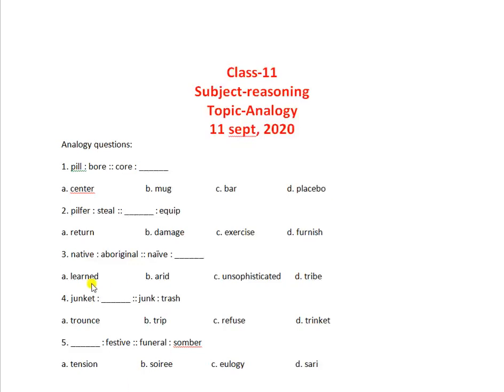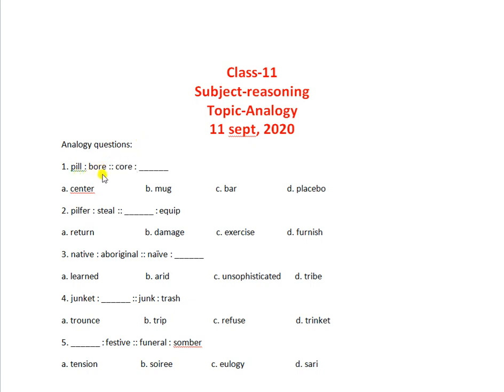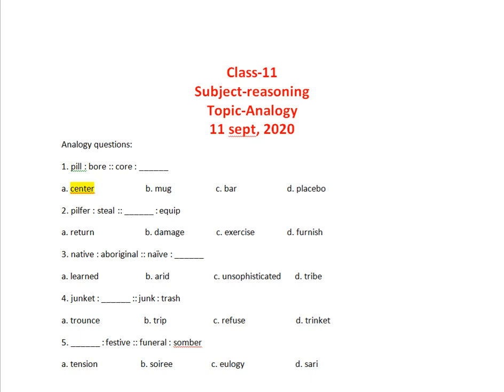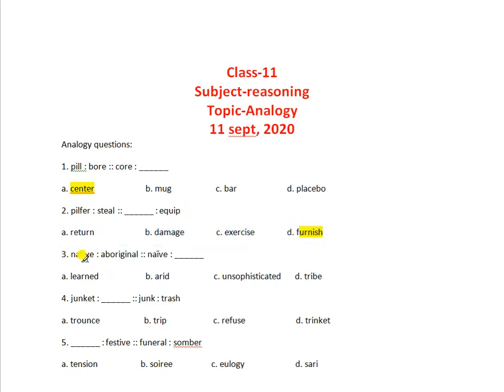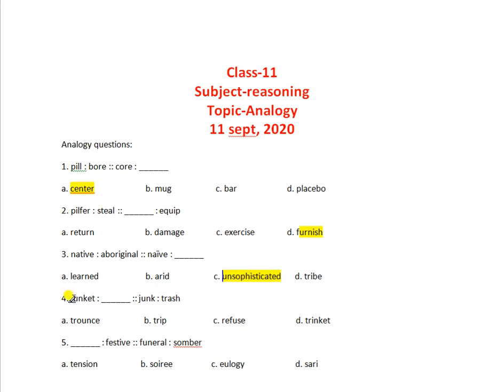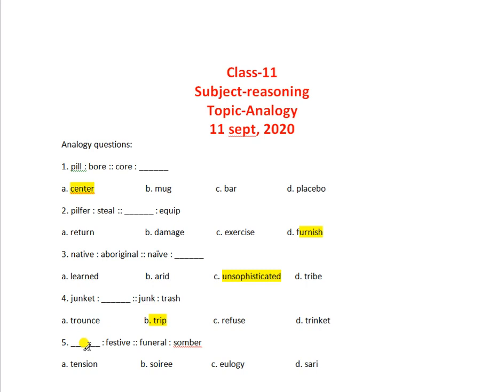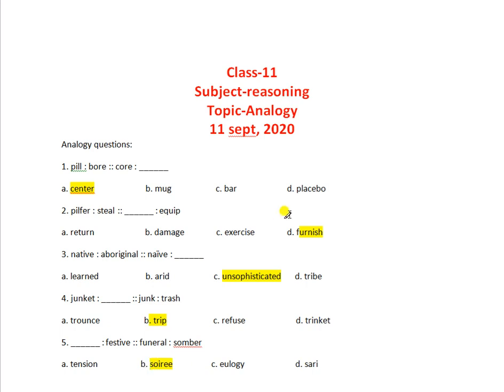Class 11th, Day-96, Reasoning, topic Analogy solutions